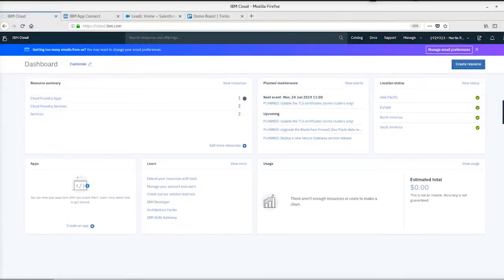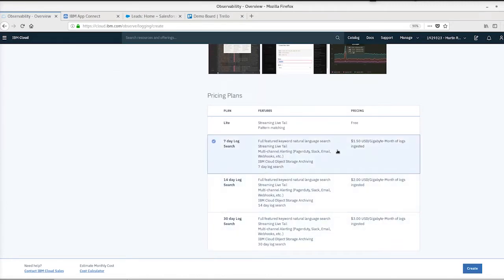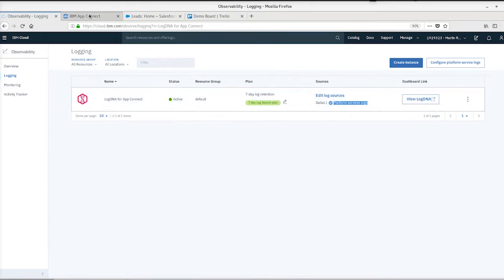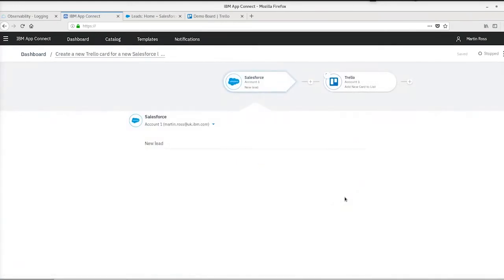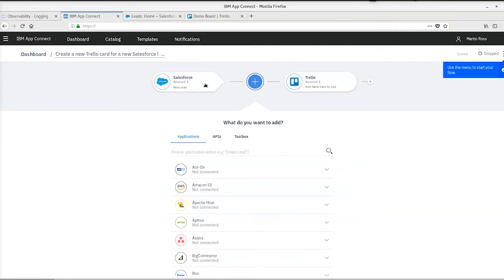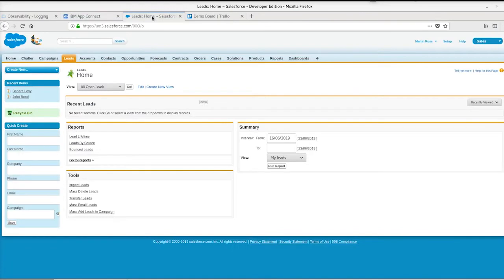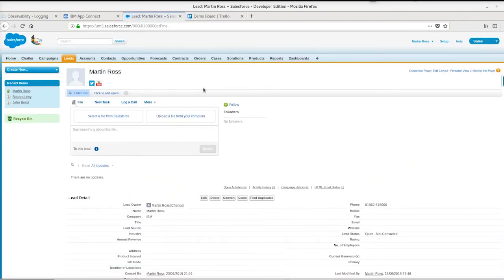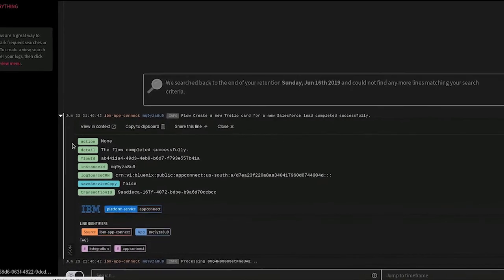Viewing IBM App Connect logs in LogDNA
This demo links to a blog post in the IBM Community which explains how, as an IBM App Connect user, you are now able to view logs in IBM Log Analysis with LogDNA.